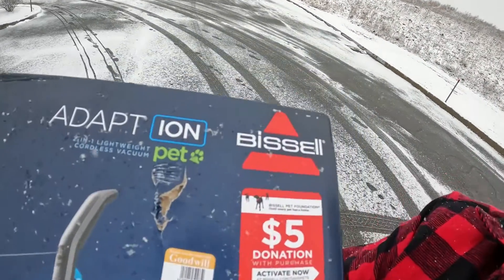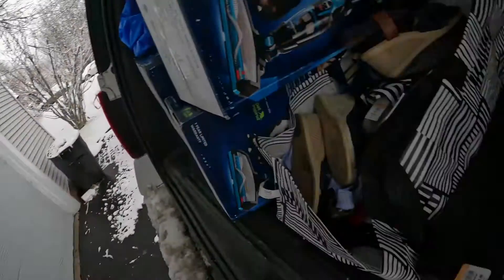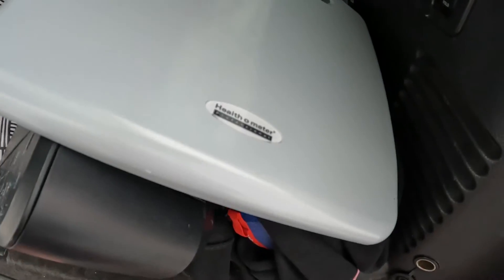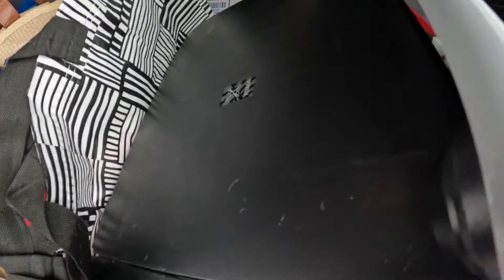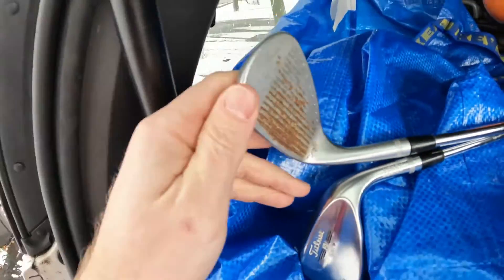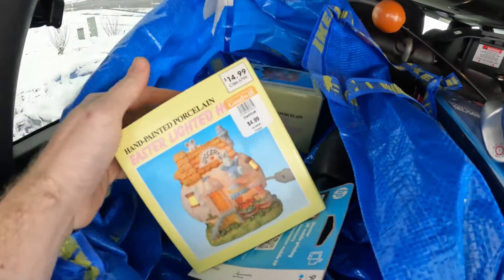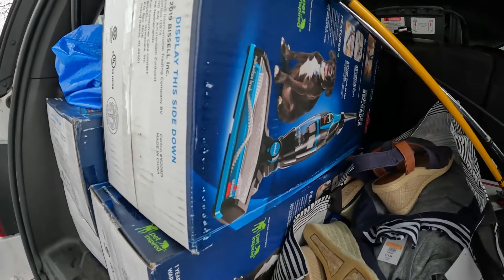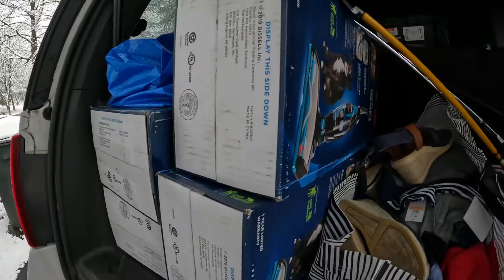New Year's Dollar day haul 2022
Scouted these items for weeks and was finally able to pick up!  Picked a coupe other solid buys for $1 and one item that cost more than the whole haul! Wait until the end for me to reveal my haul!